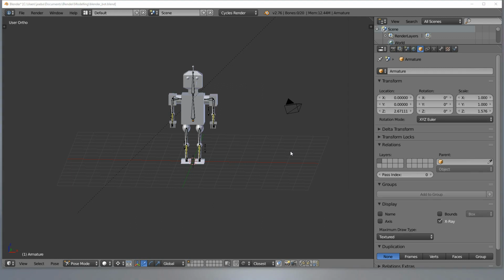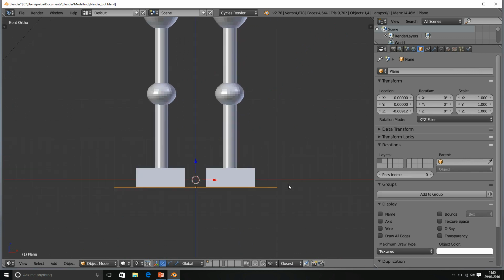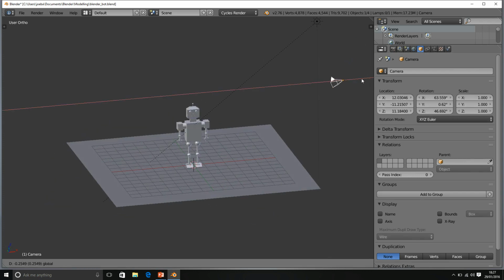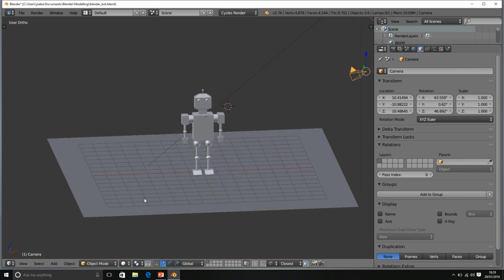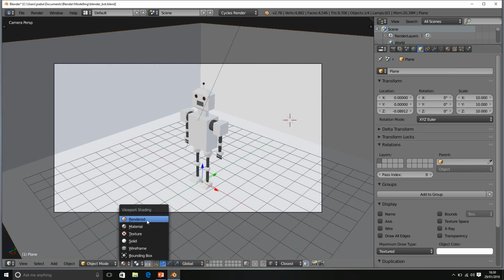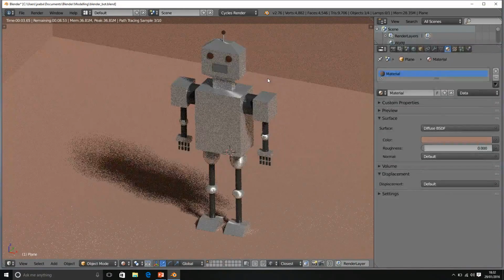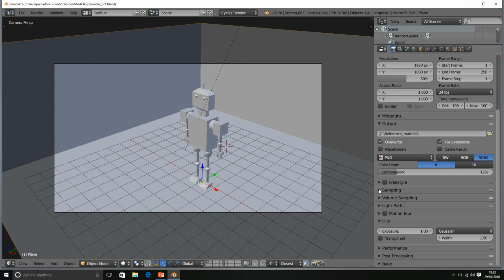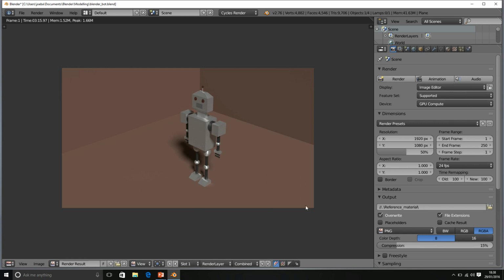178165 202 Blender bot animation one Learn Blender 3D Become An Artist By Creating Over 50 Mod